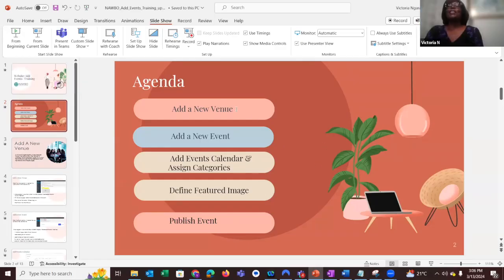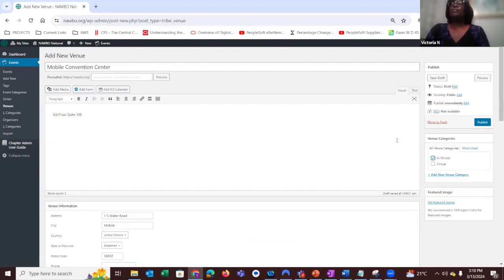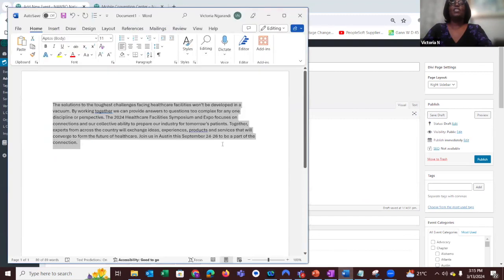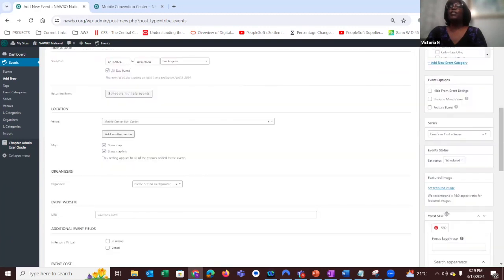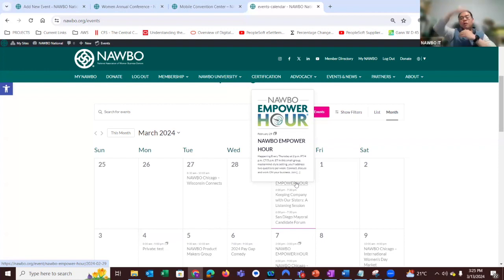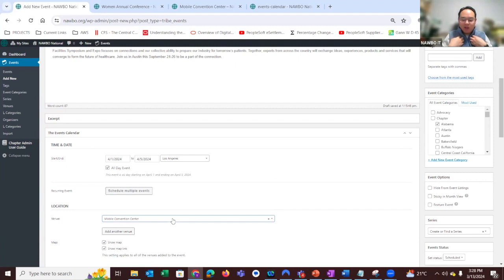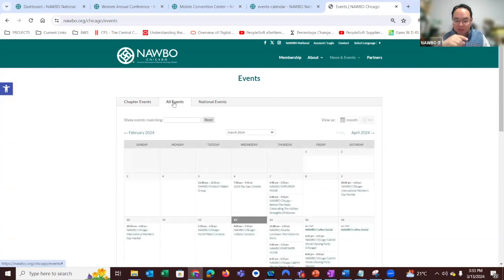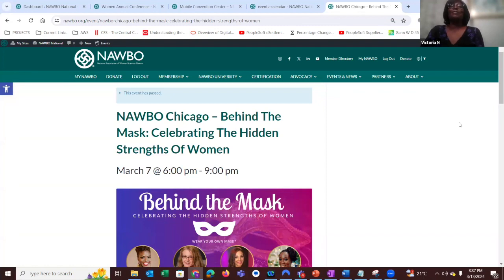Membership Microsite Training Events Page Part 3